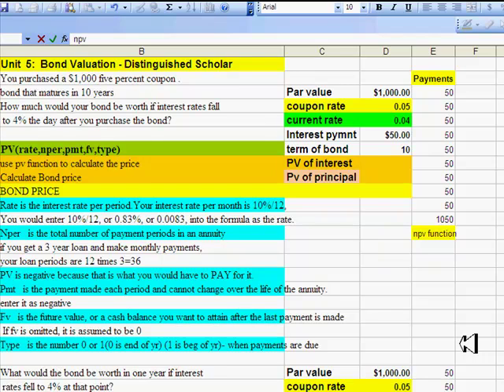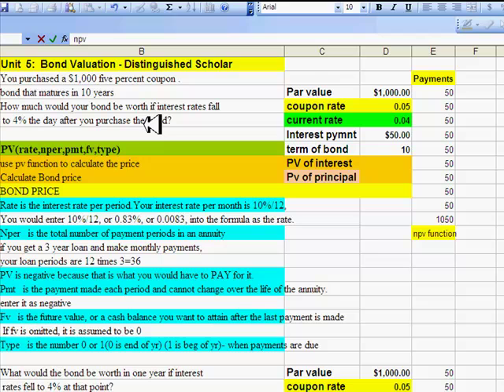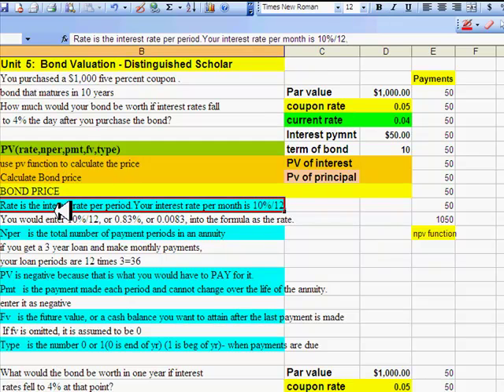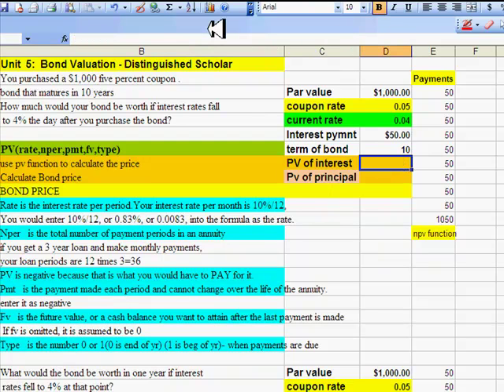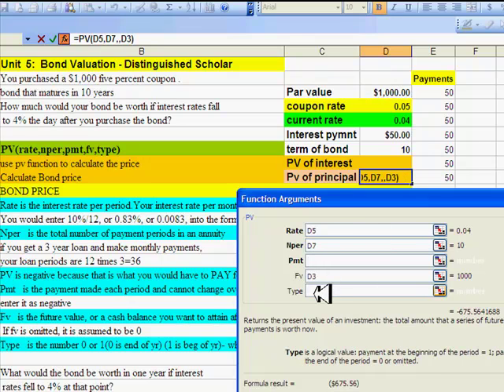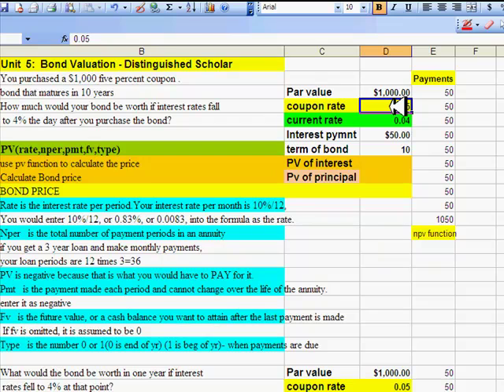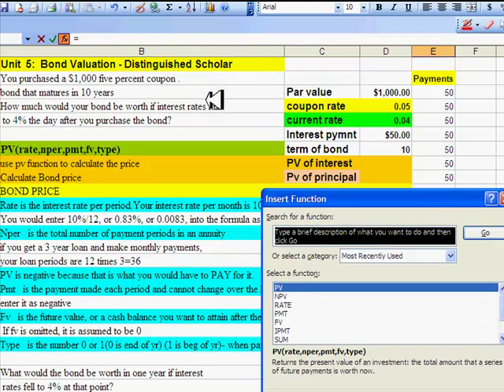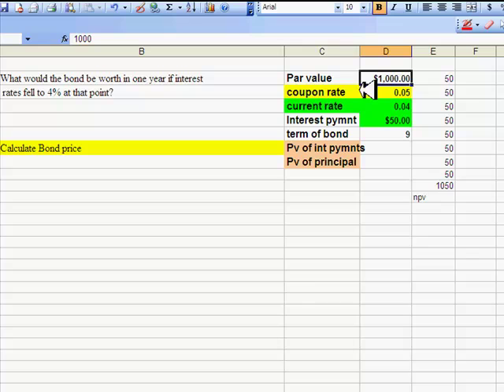Unit 5DS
UNIT5 Dist Scholar Bond Problem